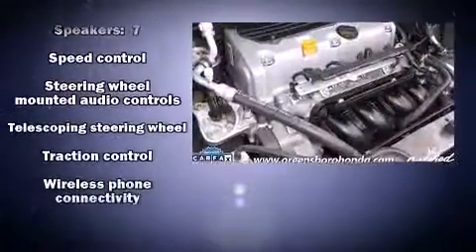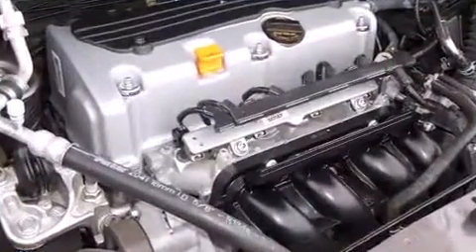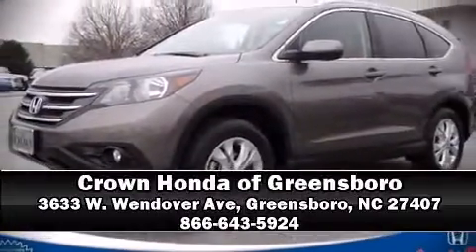2012 Honda CR-V EX-L in Greensboro, NC 27407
3633 W. Wendover Ave

Take command of the road in the 2012 Honda CR-V. With fewer than 45,000 miles on the odometer, this 4 door sport utility vehicle prioritizes comfort, safety and convenience. Under the hood you'll find a 4 cylinder engine with more than 170 horsepower, and for added security, dynamic Stability Control supplements the drivetrain. Honda prioritized practicality, efficiency, and style by including: a trip computer, heated seats, front fog lights, tilt steering wheel, power moon roof, an overhead console, and leather upholstery. Honda also prioritized safety and security with features such as: dual front impact airbags, head curtain airbags, traction control, brake assist, a panic alarm, and 4 wheel disc brakes with ABS. When road conditions become unpredictable, rely on all wheel drive to maintain outstanding control. This vehicle has achieved Certified Pre-Owned status, by passing Honda's comprehensive certification process, including an exhaustive 150-point inspection! Our sales reps are knowledgeable and professional. We'd be happy to answer any questions that you may have. We are here to help you.